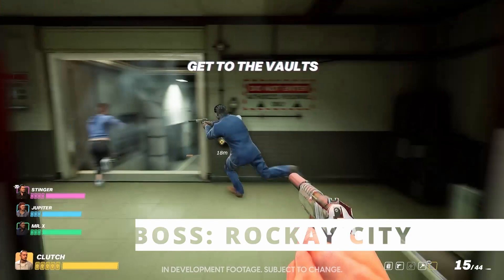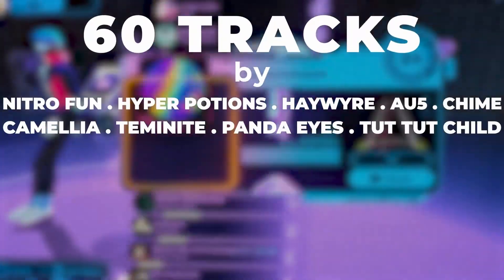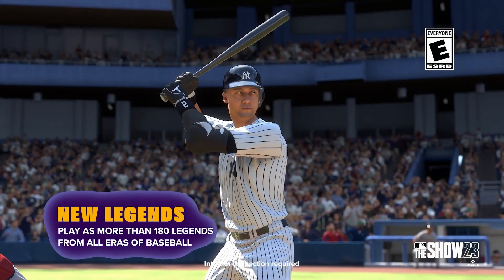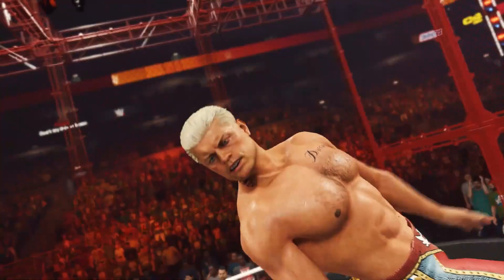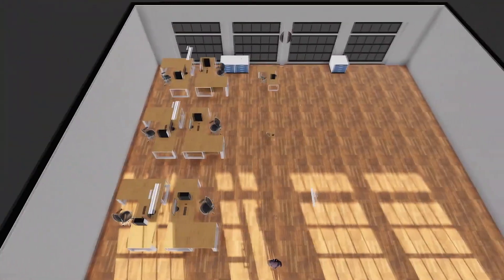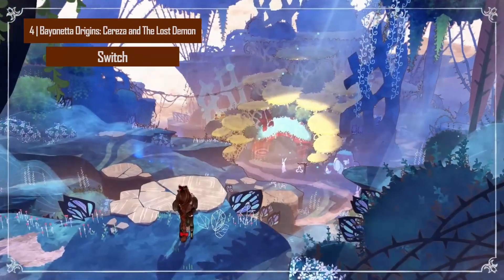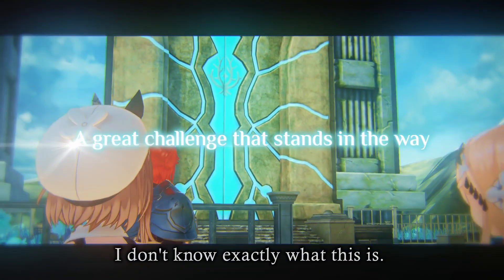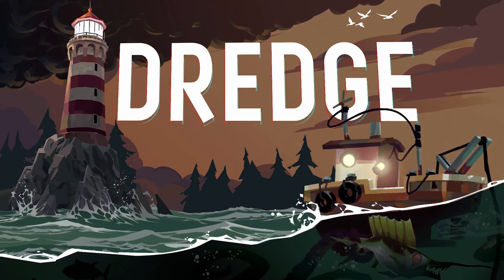Top 10 Recap | What YOU SHOULD HAVE BOUGHT Last Month - April 2023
00:00 | Introduction
00:21 | Notable 1.0s - Patch Quest
00:49 | Notable 1.0s - The Last Spell
01:12 | Notable 1.0s - Barotrauma
01:33 | Notable 1.0s - Spin Rhythm XD
02:00 | Notable 1.0s - Have a Nice Death
02:30 | Remasters - The Legend of Heroes: Trails to Azure
02:47 | Remasters - Fatal Frame: Mask of the Lunar Eclipse
03:03 | #10 MLB The Show 23
04:12 | #9 WWE 2K23
05:02 | #8 Mortal Sin (EA)
05:42 | #7 Big Ambitions (EA)
06:35 | #6 Police Contraband
07:24 | #5 Wo Long: Fallen Dynasty
08:37 | #4 Bayonetta Origins: Cereza and The Lost Demon
09:23 | #3 Atelier Ryza 3: Alchemist of The End and The Secret Key
10:17 | #2 Dredge
11:14 | #1 Resident Evil 4 (2023)
12:17 | April Outlook - Dead Island 2 (4/21)
12:32 | April Outlook - SW Jedi: Survivor (4/28)